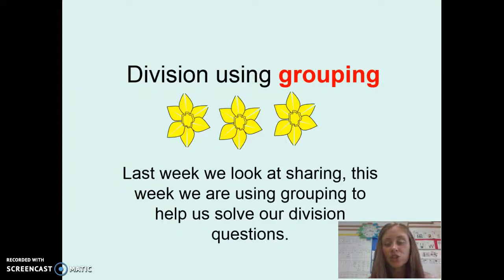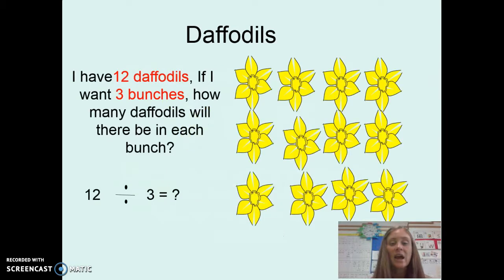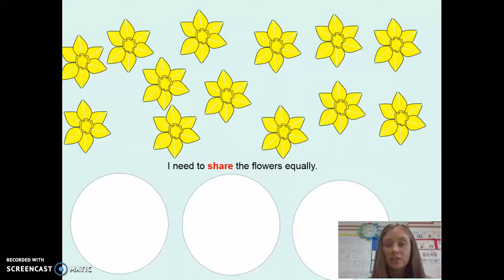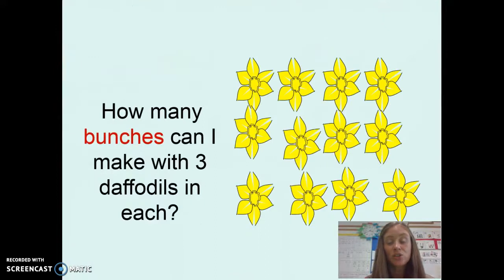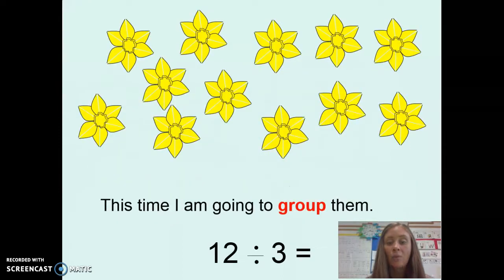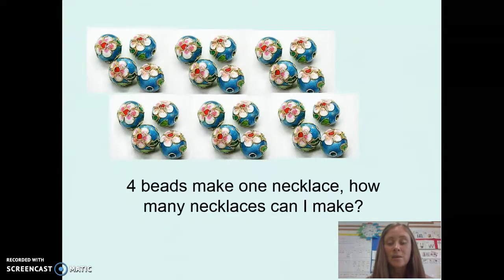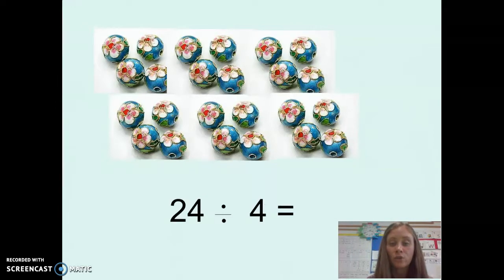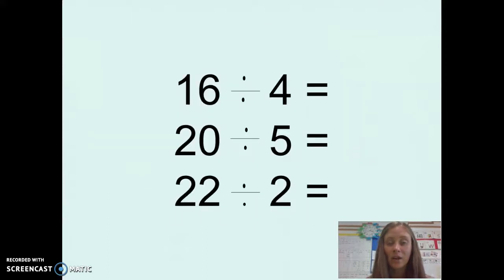Year 2 - Dividing using grouping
This video discusses division and dividing by grouping - a method used while eing introduced to division.